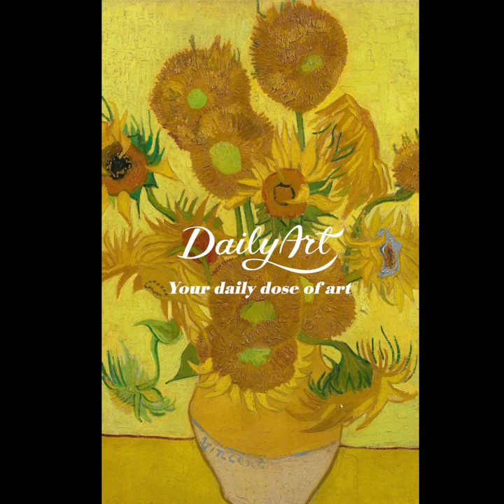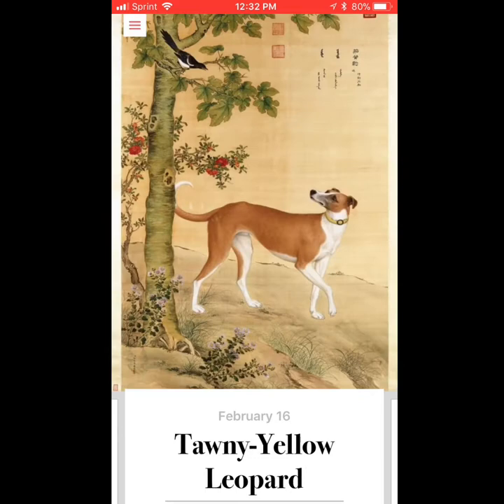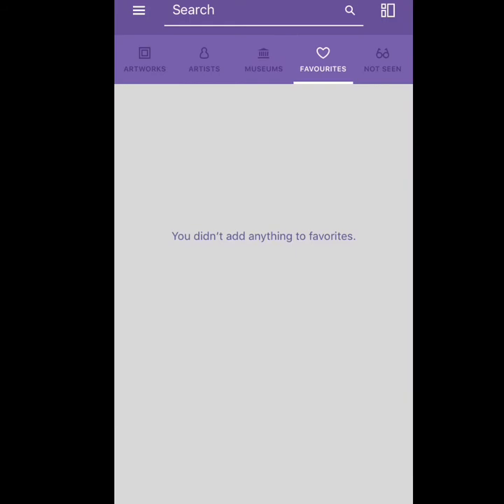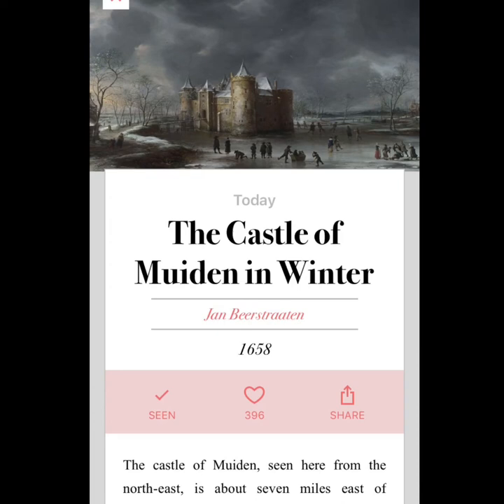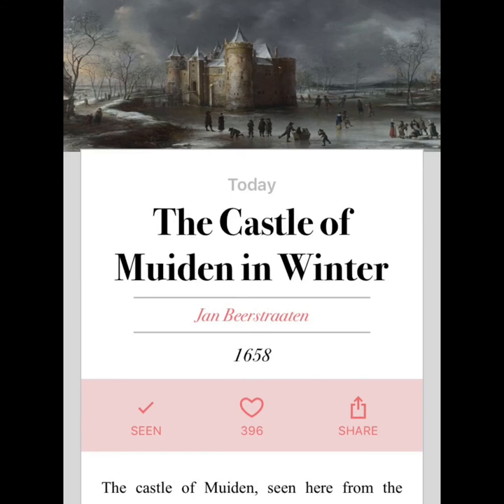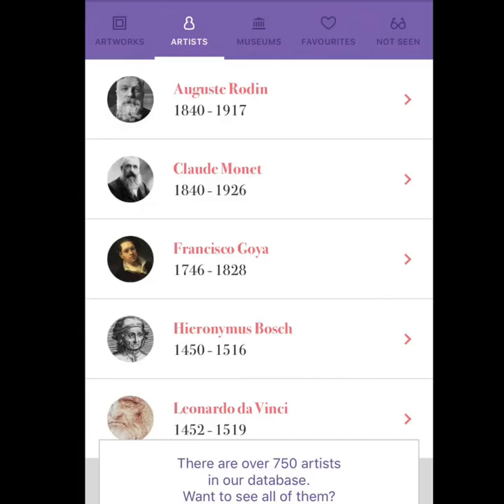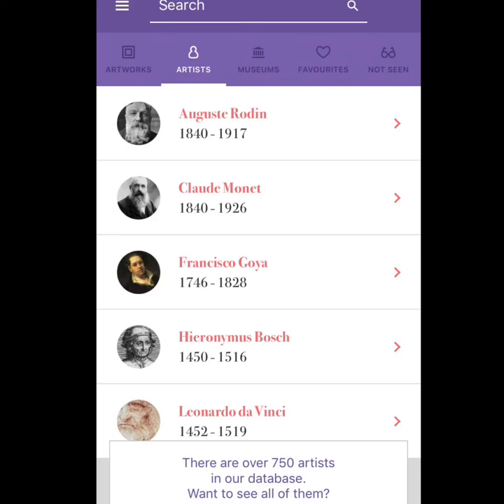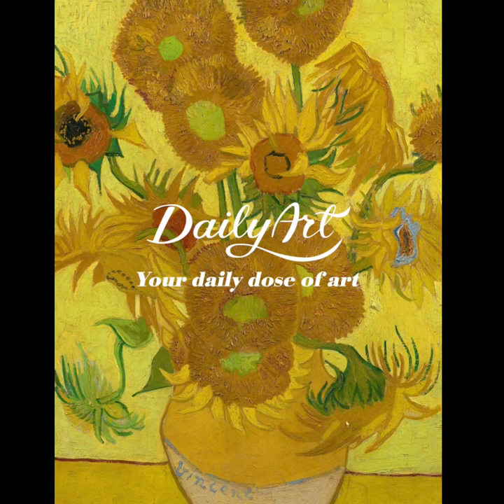DailyArt App Review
I found DailyArt useful for multiple different learning possibilities in the classroom. Check out the video to learn if DailyArt could be useful in your classroom as well!